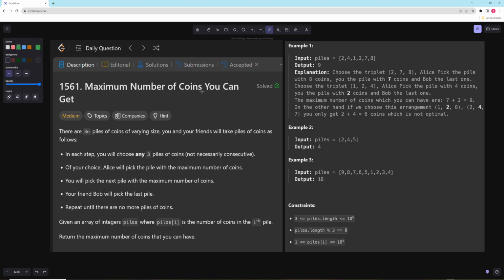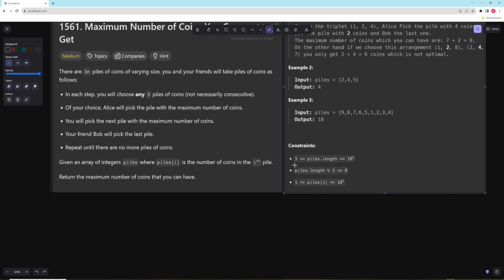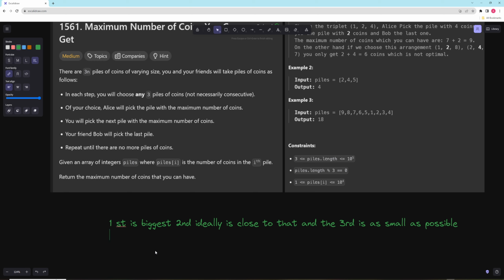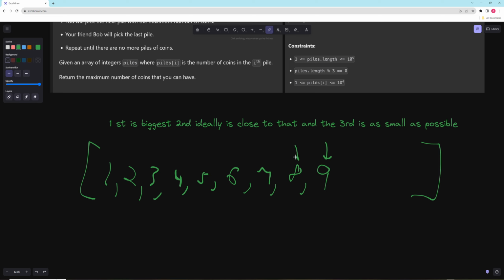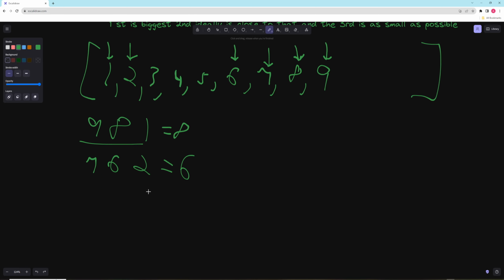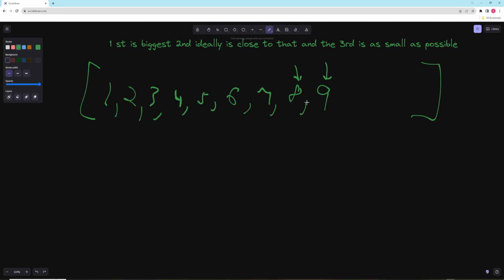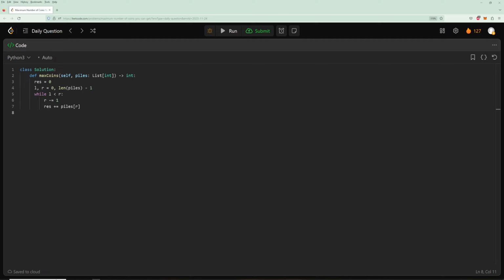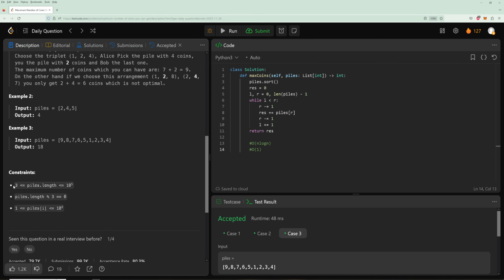Maximum Number of Coins You Can Get - LeetCode 1561 - Python